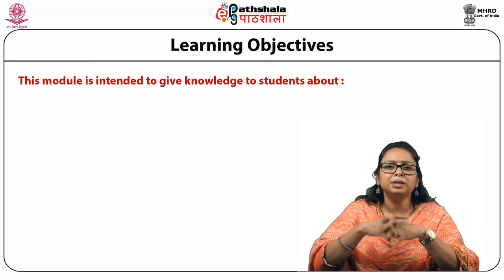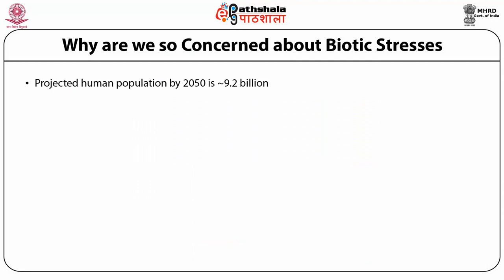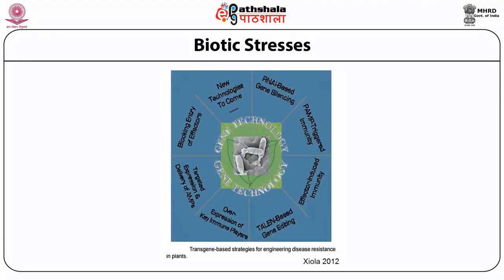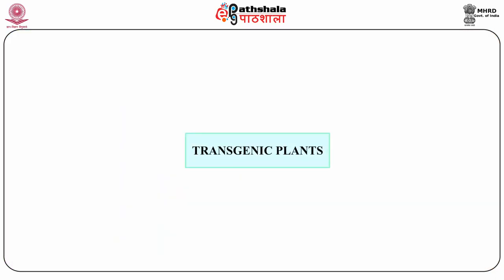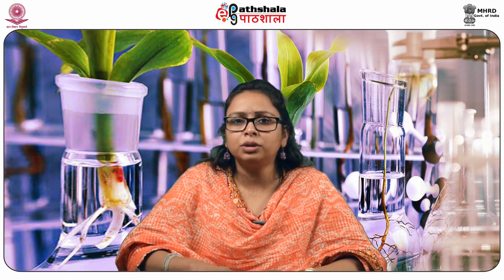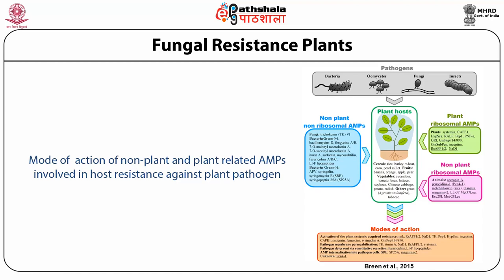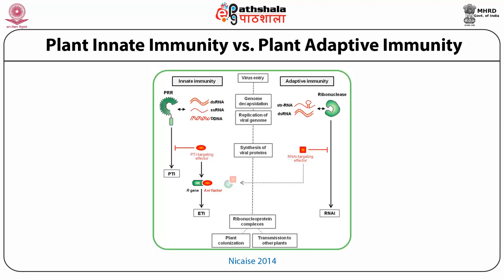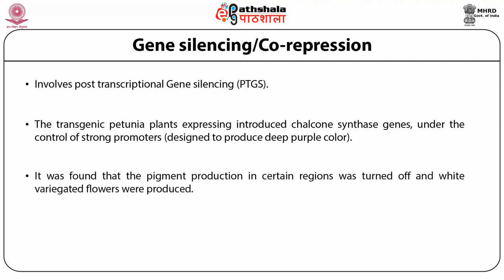GM technology for :Conferring resistance to biotic stresses (pests, viruses, fungi)